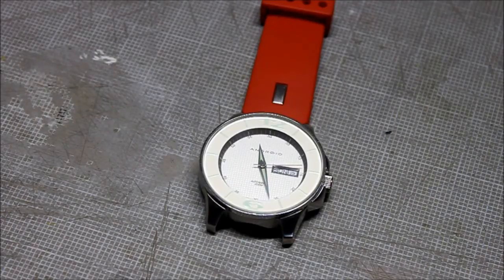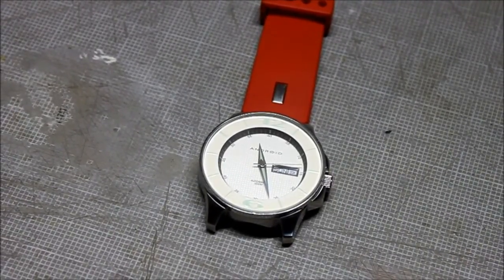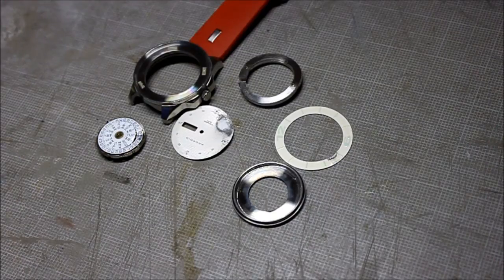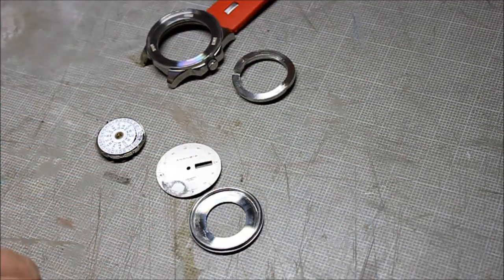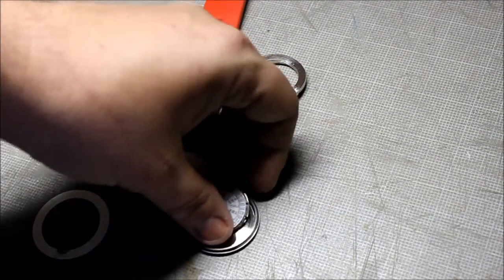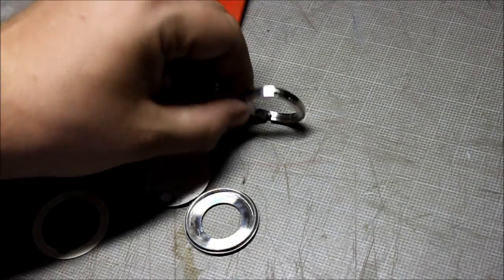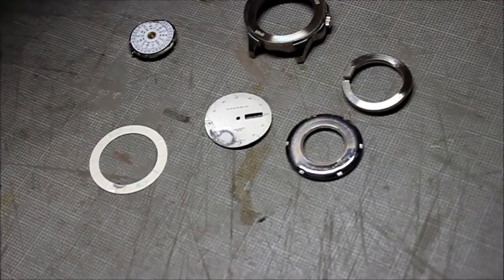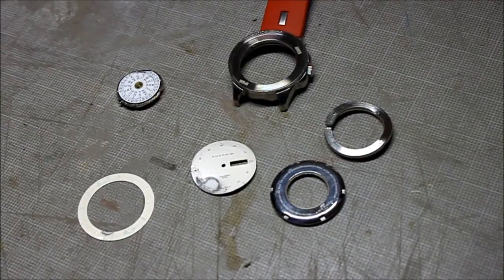What to do with a broken watch II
I can't tell time either I should have said 6:30 or 7 o'clock but I was just to interested in grilling out than going back and correcting my error